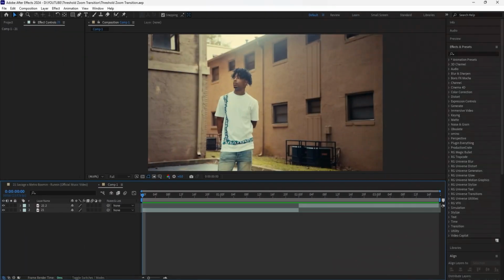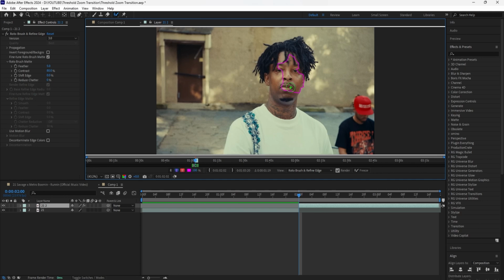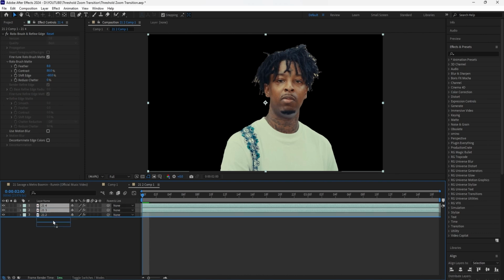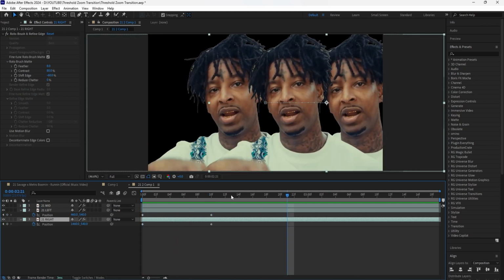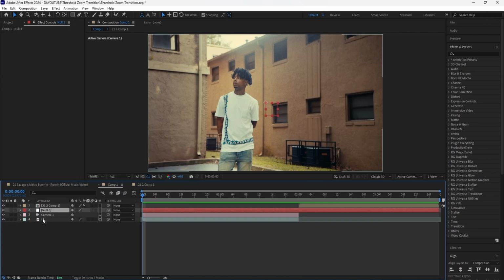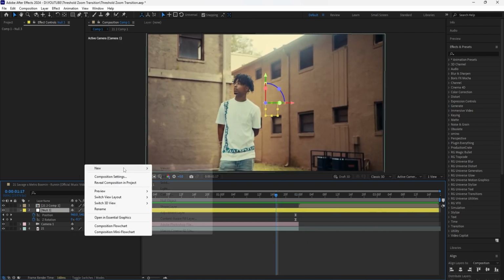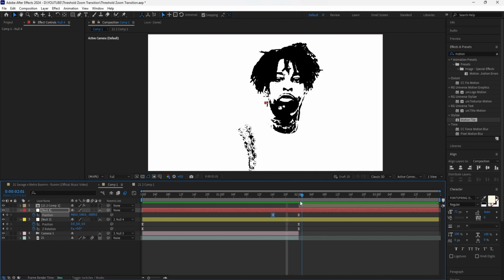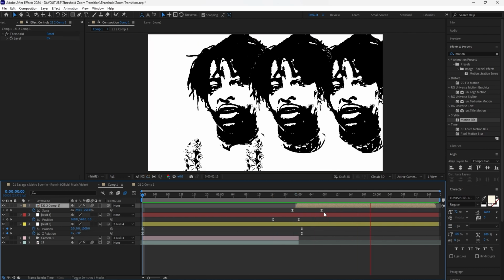How to create this GRUNGE ZOOM TRANSITION in After Effects!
In this tutorial, I go over how to create this grunge zoom transition in After Effects.